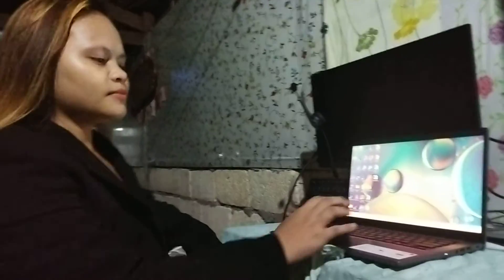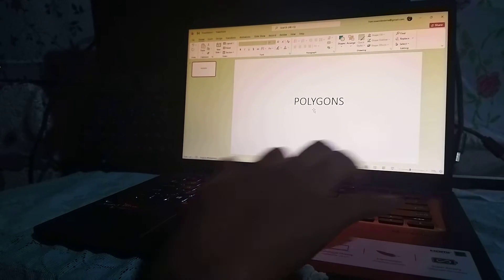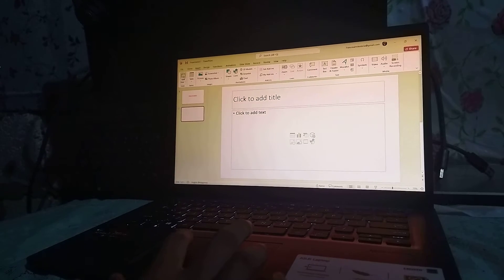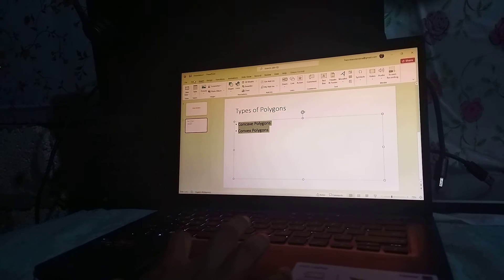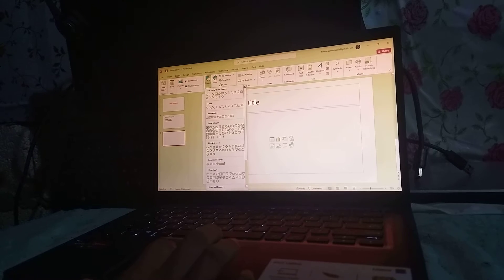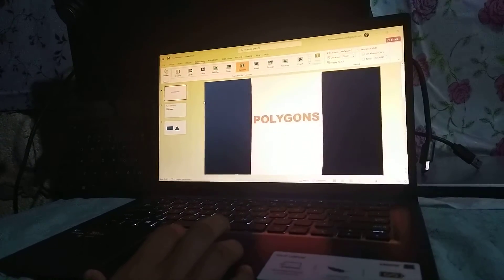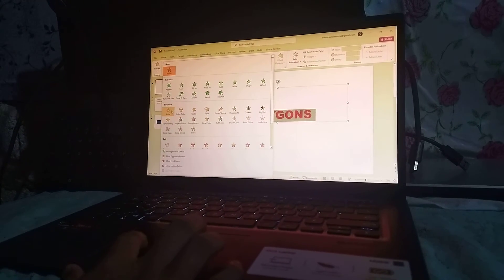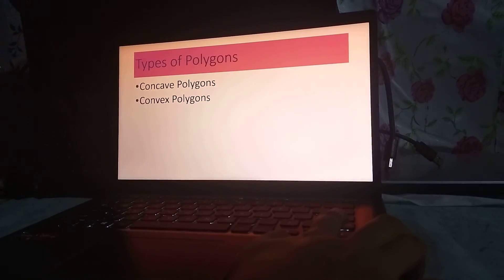SKILLS DEMONSTRATION | Frances Ann Lenteria